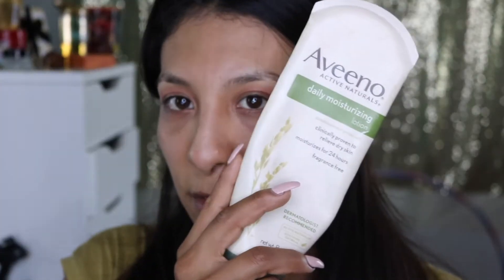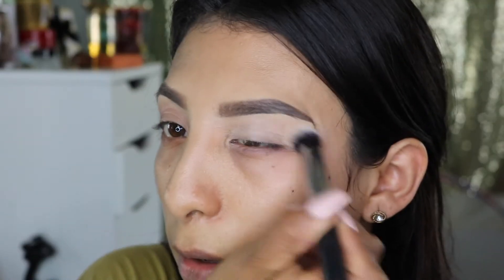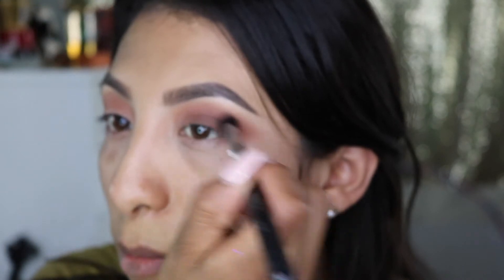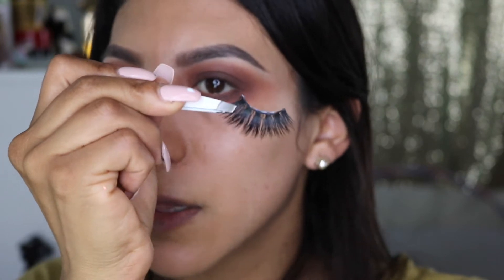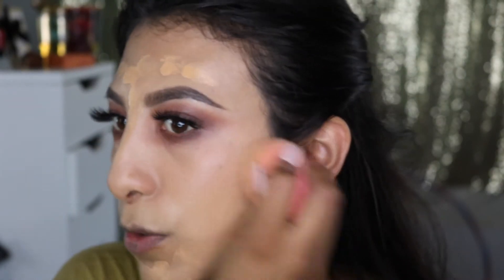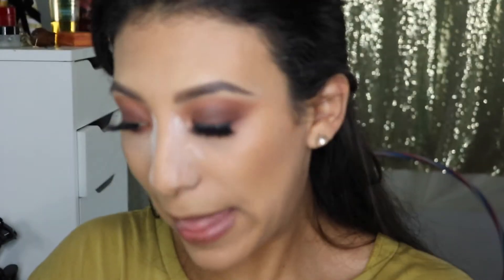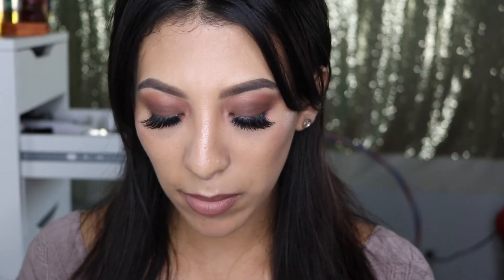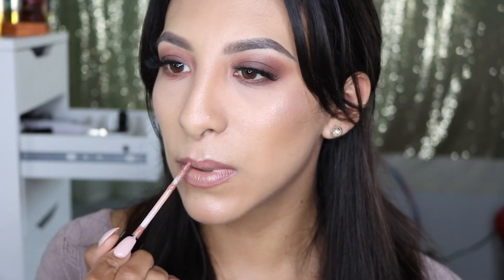smokey eye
Makeup products -
•modern renaissance palette
•Dip brow pomade in dark brown